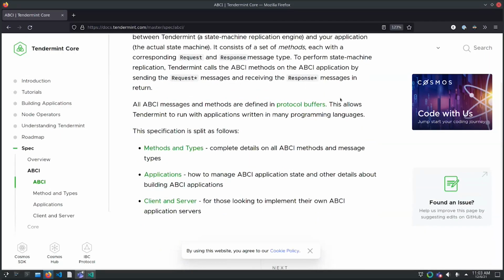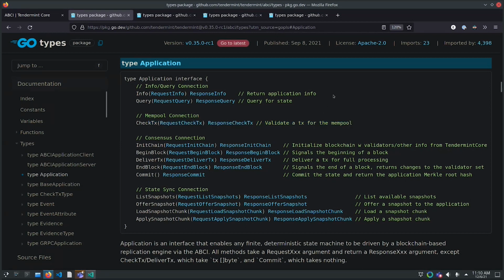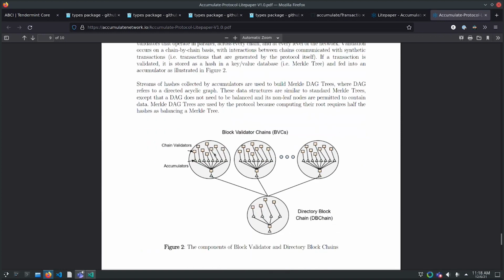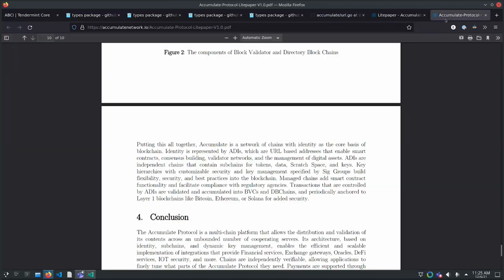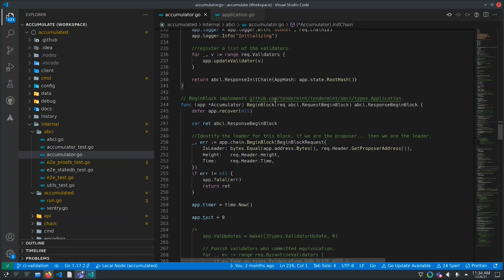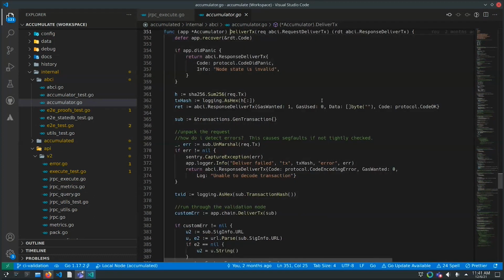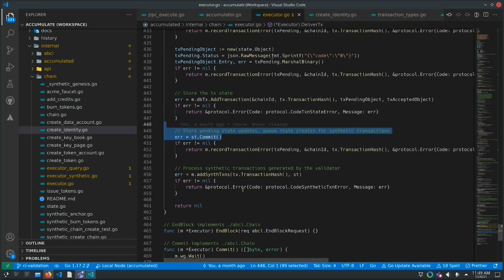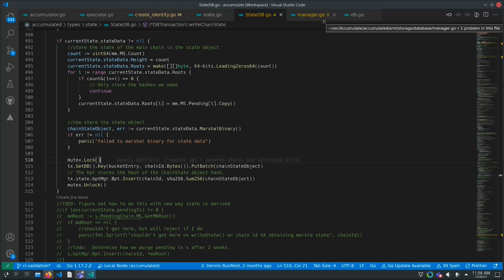Diving Into the Accumulate Code: Part I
Welcome to the first part of this series. In this chapter, we'll introduce The Accumulate Code, presented by Ethan Reesor (Sr. Software Engineer - DeFi Devs).

Chapters:
0:00   - What is Tendermint?
07:20 - What is Accumulate?
07:43 - Records and Transactions
14:28 - Network Infrastructure
27:52 - Overall Tech Stack (API → Tendermint → Application)
29:57 - Application Tech Stack - ABCI (ABCI, Main executor, Txn executors, StateDB, SMT, KV store)
35:08 - Main Executor
36:28 - Txn Executors
47:10 - StateDB